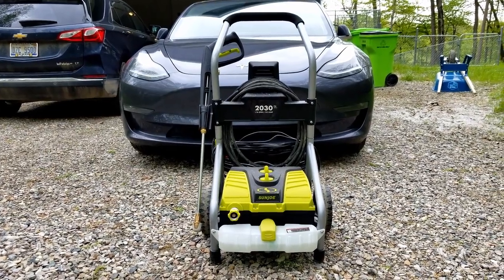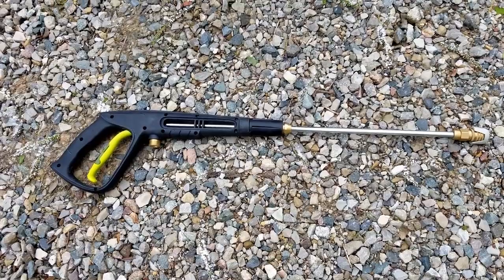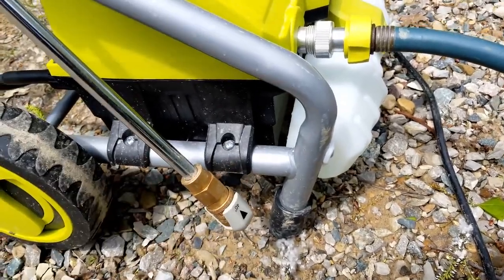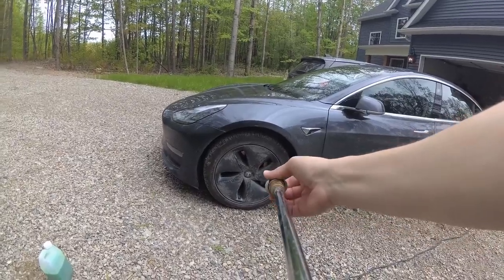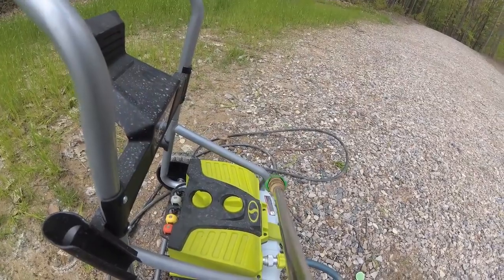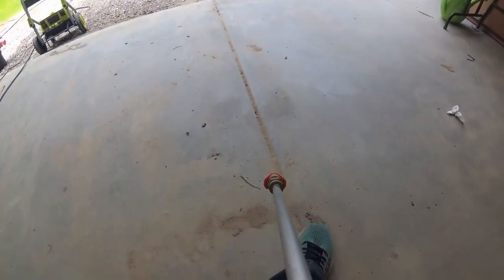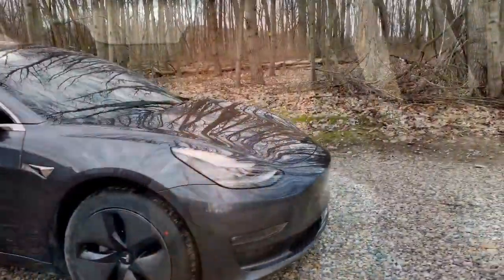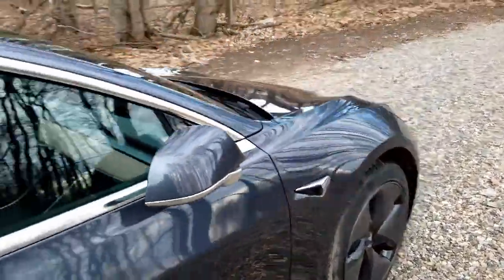Sun Joe SPX3000 Review: Ultimate Electric High Pressure Washer for Cleaning Cars, Fences, and Patios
Check out our comprehensive review of the Sun Joe SPX3000 electric high pressure washer. With a maximum PSI of 2030 and a flow rate of 1.76 GPM, this powerful 14.5-amp washer is designed to tackle tough cleaning tasks with ease. Whether you need to clean your car, fence, or patio, the SPX3000 will get the job done quickly and efficiently. Don't miss this in-depth look at one of the best high pressure washers on the market.

Here are some of the key features of the Sun Joe SPX3000 electric high pressure washer:

✔ Powerful Motor: With a 14.5-amp/1800-watt motor, the SPX3000 provides plenty of cleaning power for a wide range of surfaces and applications.

✔ Adjustable Nozzle: The adjustable nozzle allows you to control the water pressure and easily switch between different spray patterns to meet your cleaning needs.

✔ High Pressure: With a maximum PSI of 2030 and a flow rate of 1.76 GPM, the SPX3000 is capable of generating high pressure for effective cleaning results.

✔ Total Stop System: This feature automatically shuts off the pump when the trigger is not engaged, conserving energy and extending the life of the pump.

✔ Durable Design: The SPX3000 is built with durable, high-quality materials and is designed to withstand the wear and tear of frequent use.

✔ Easy Storage: The compact and lightweight design of the SPX3000 makes it easy to store and transport, even in tight spaces.

✔ Versatile Cleaning: With the ability to clean a variety of surfaces, including cars, fences, patios, and more, the SPX3000 is a versatile and convenient tool for all your cleaning needs.
Electric high pressure washer
High PSI
Fast cleaning
Car cleaning
Fence cleaning
Patio cleaning
Compact design
Durable
Total Stop System
Adjustable nozzle
Comprehensive review
In-depth look
14.5-amp motor
Lightweight
Efficient cleaning
Effective cleaning
Versatile cleaning tool
Convenient cleaning
Power washing.